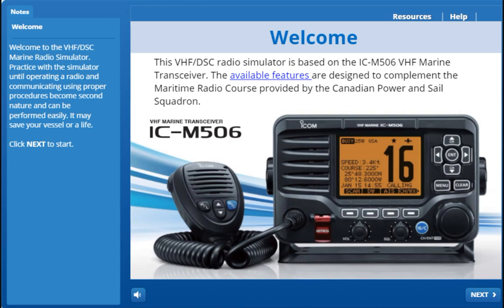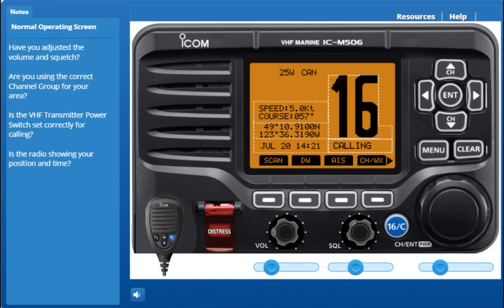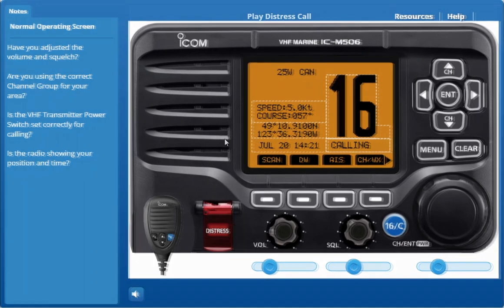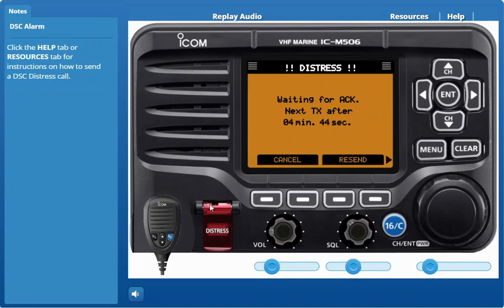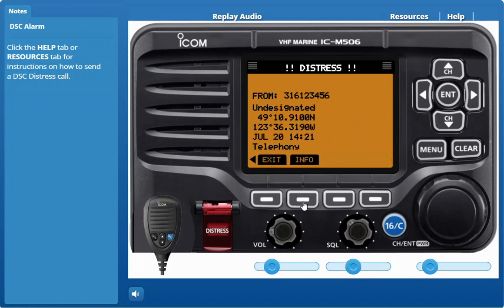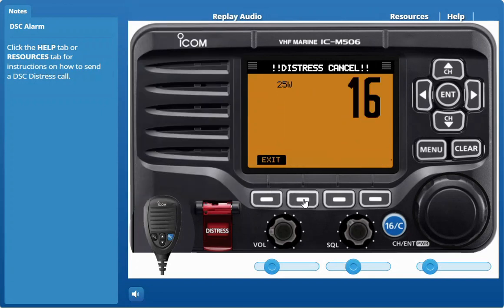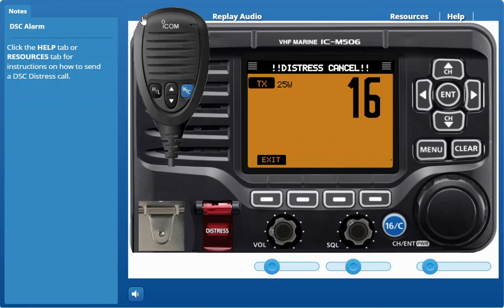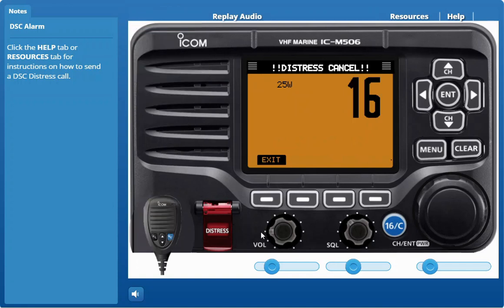Simple Distress Call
This video demonstrates the DSC procedure to make a simple distress call using an online VHF-DSC marine radio simulator. The simulator is available to practice